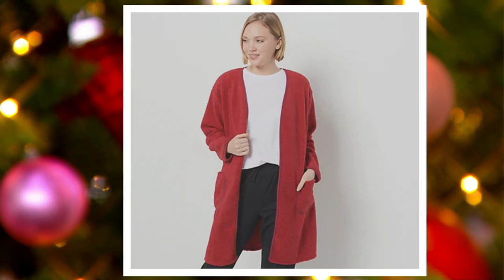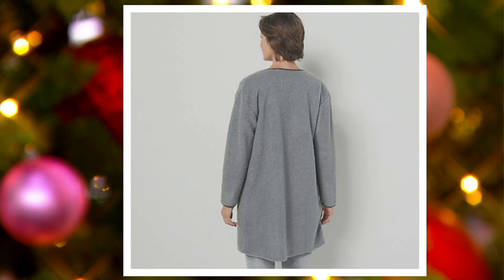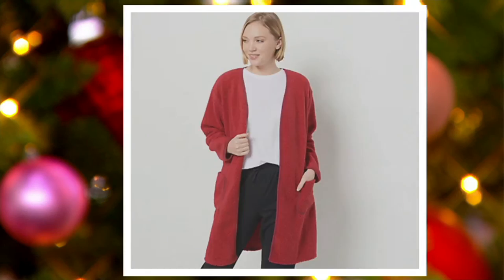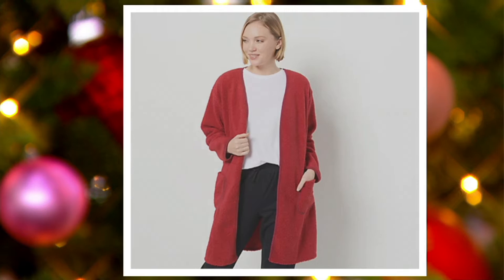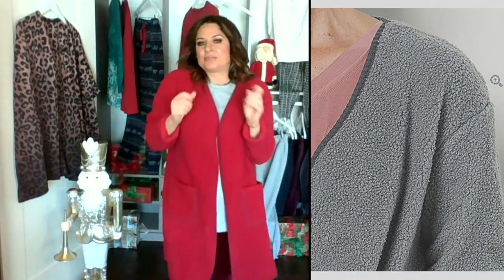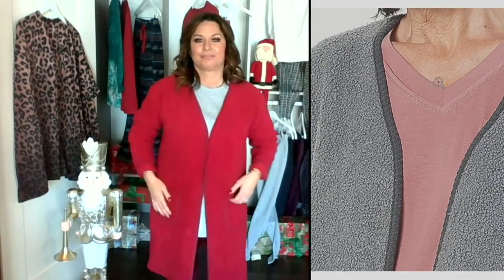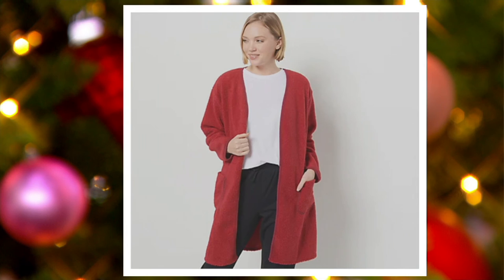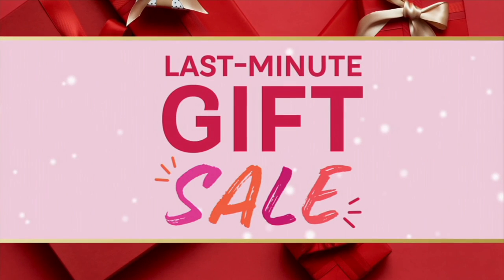Cuddl Duds Curly Sherpa Open Front Short Robe on QVC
Cuddl Duds Curly Sherpa Open Front Short Robe

Picture this: you're putting makeup on in the morning. Your coffee's hot. The music's up. And this plush, open-front robe is keeping you warm and cozy over your lightweight PJs. What a great way to start the day! From Cuddl Duds.